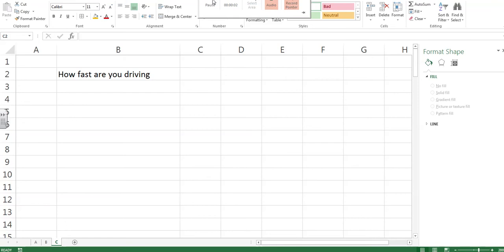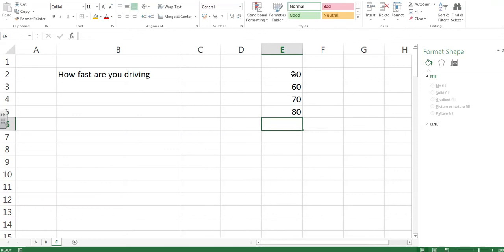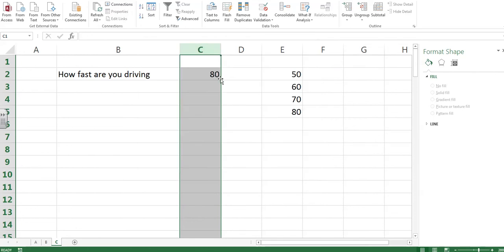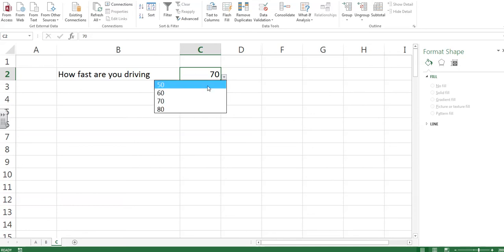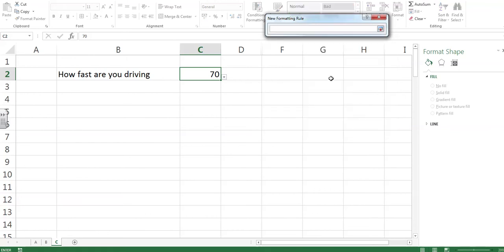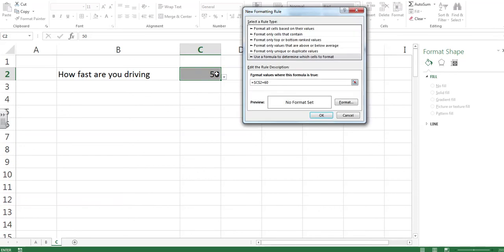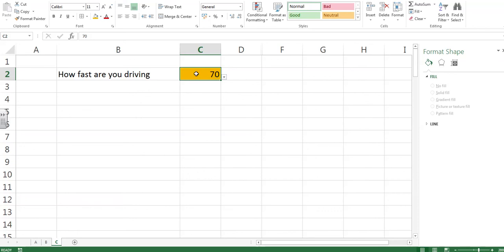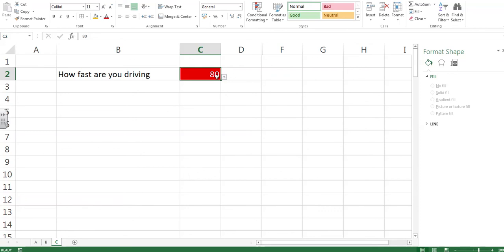Formatting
For students in the 2nd form spreadsheets Course at LWC